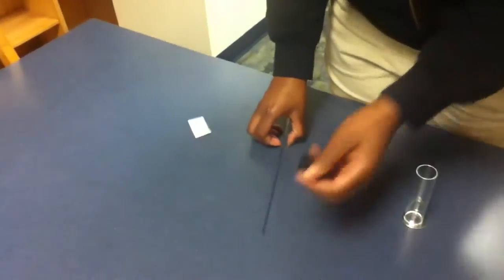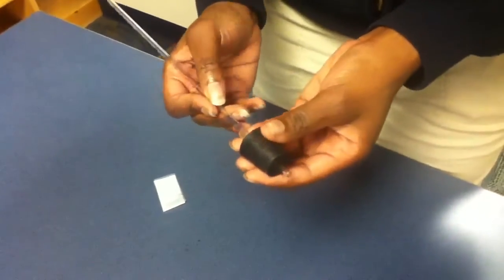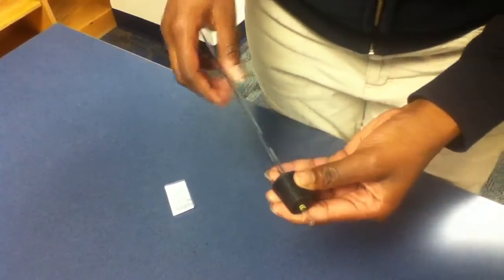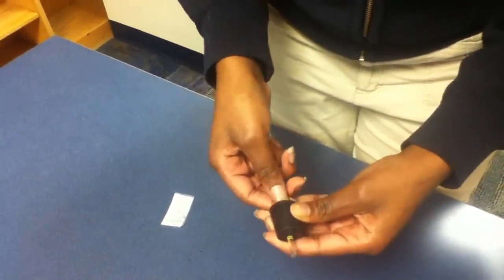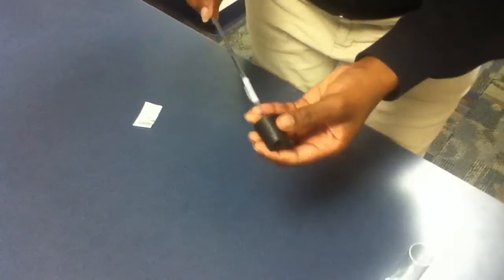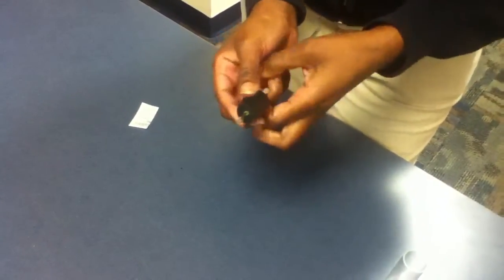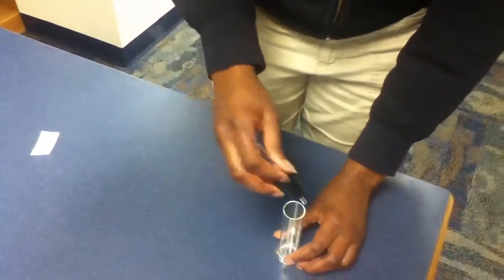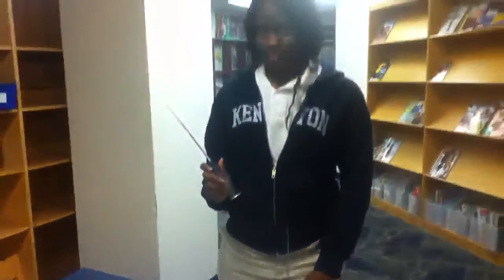How to create a respirometer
By Aliaih Peterson